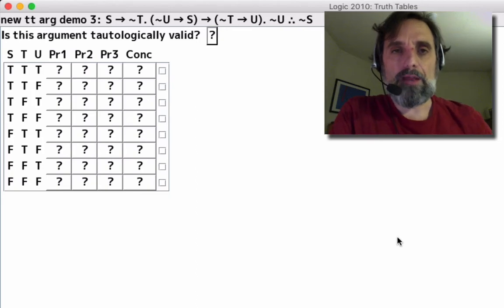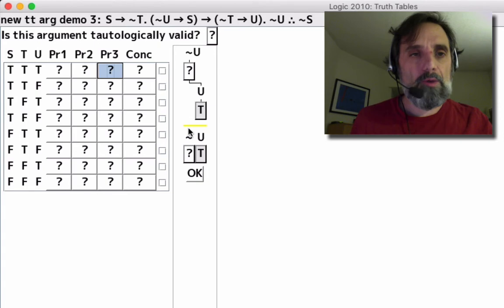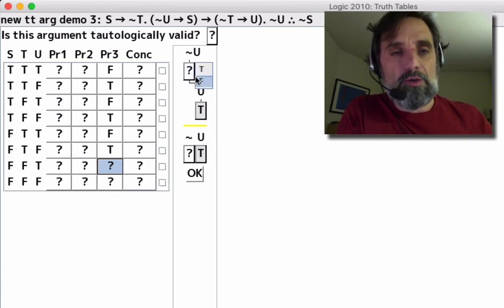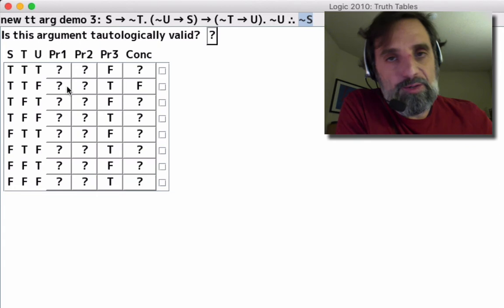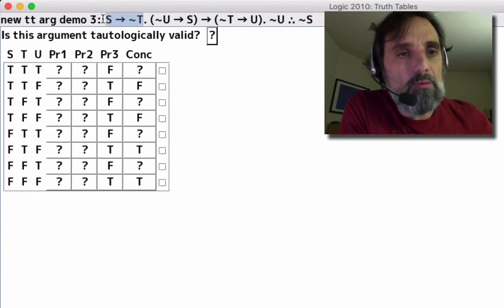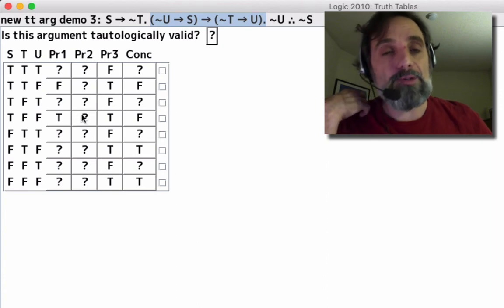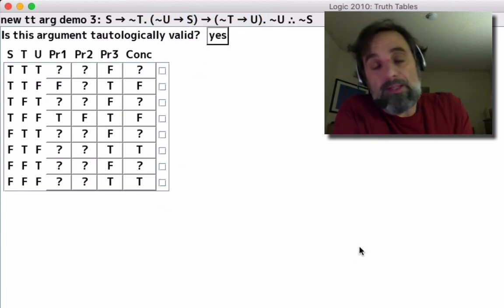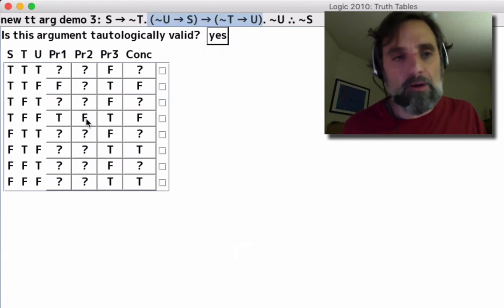tt demo 3 winter 2020